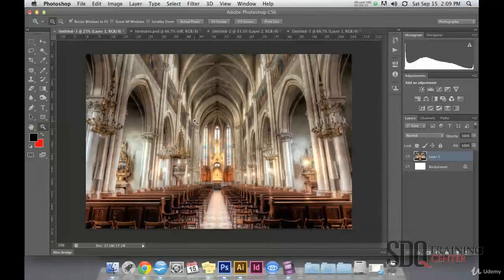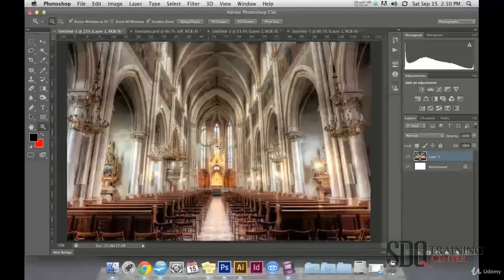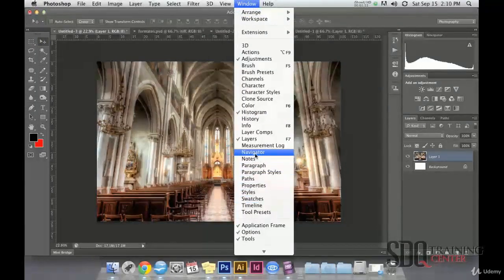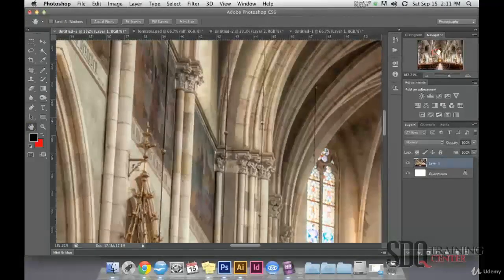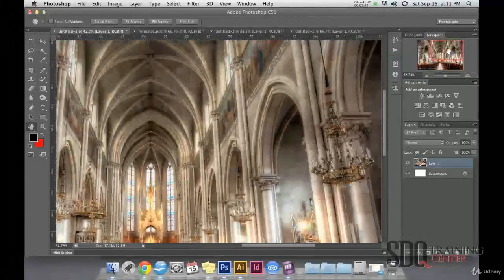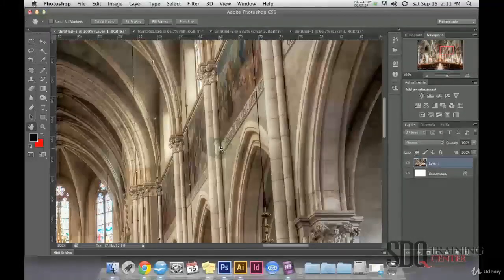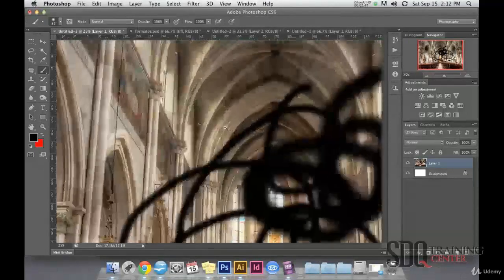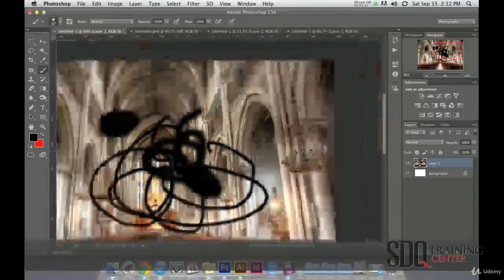012 ZOOM AND PAN PHOTOSHOP PHOTOSHOP